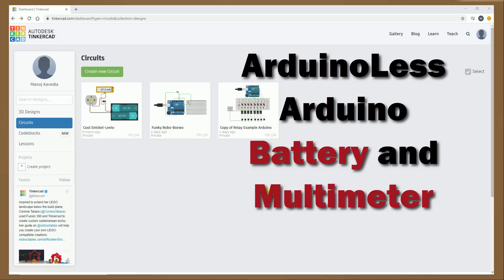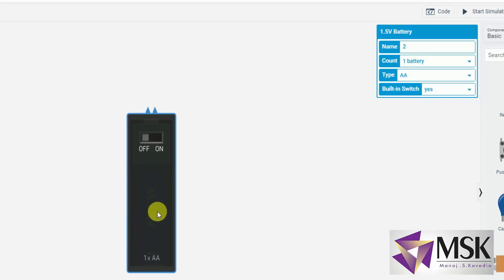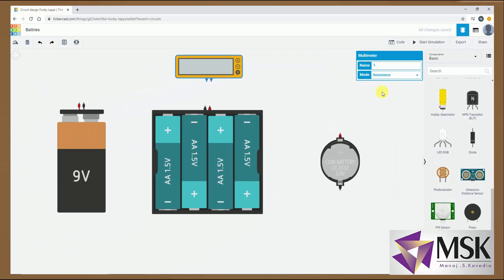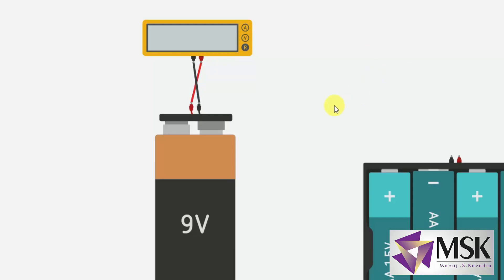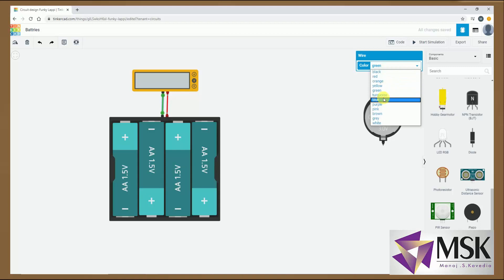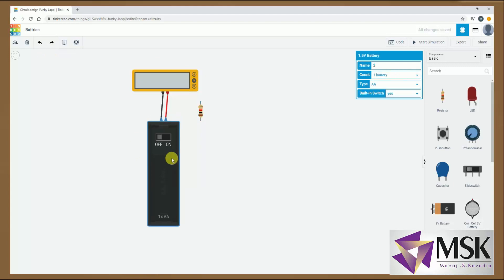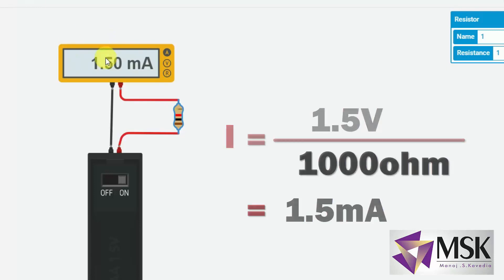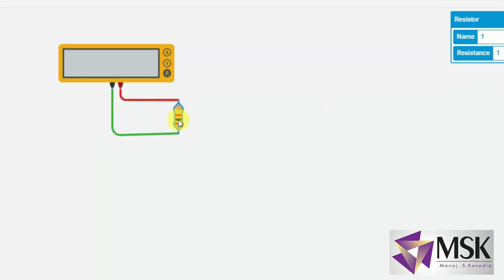Battery testing and Use of Multimeter | Kavedia Sir | Arduino |Iot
In this lecture you will learn How to use Batteries and use Multimeter as Voltmeter ,Ammeter and Resistance Meter.
Follow me on following social media for the latest videos and updates